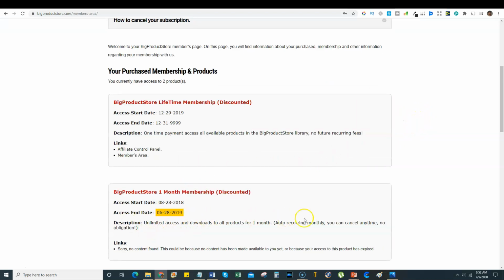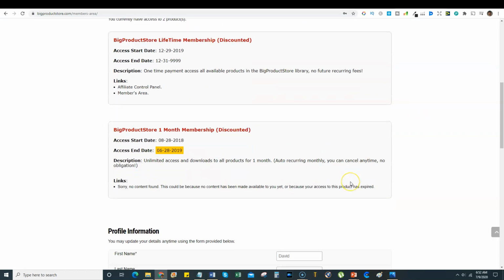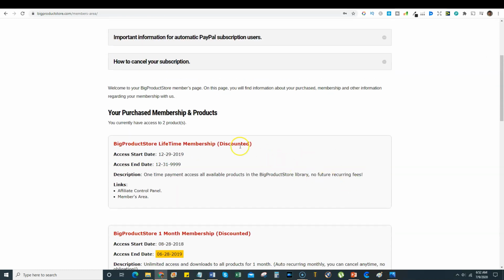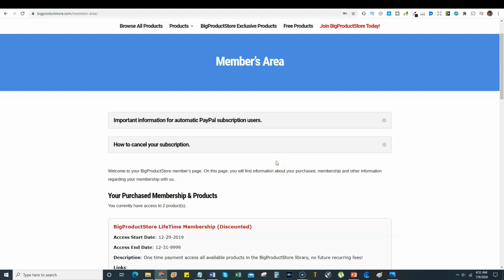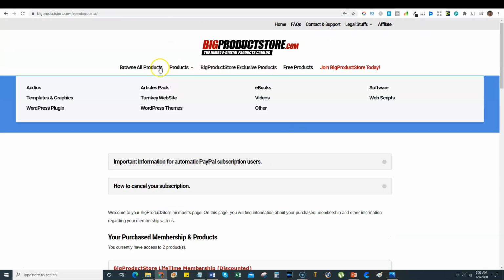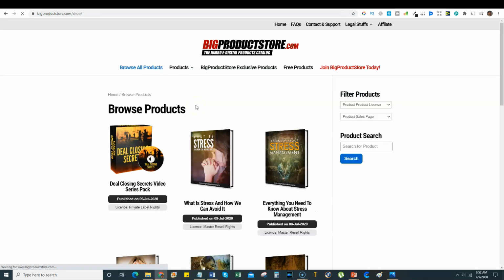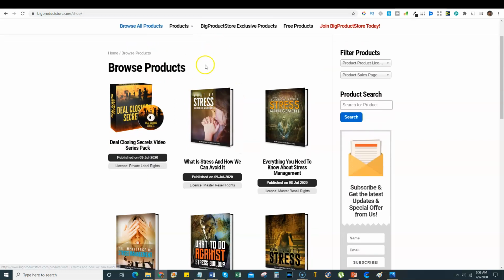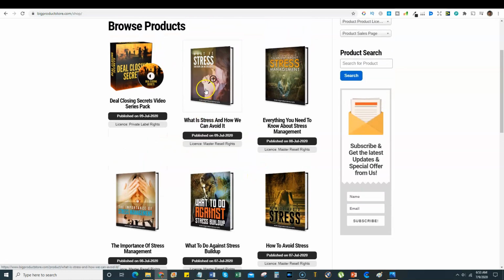Make Money Selling Private Label Rights Courses 2021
Make Money Selling Private Label Rights Courses

In this video I show you some cool methods to make money with PLR.

I hope you enjoyed Make Money Selling Private Label Rights Courses. Join me next time!